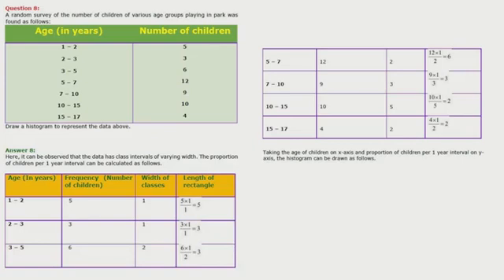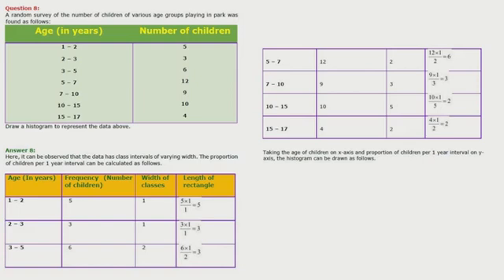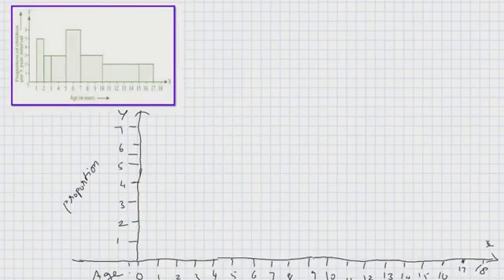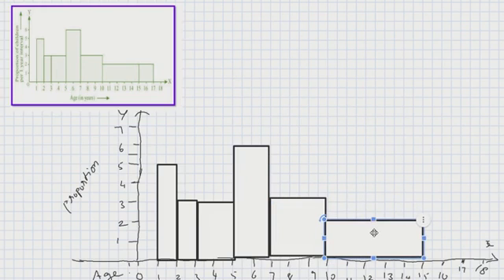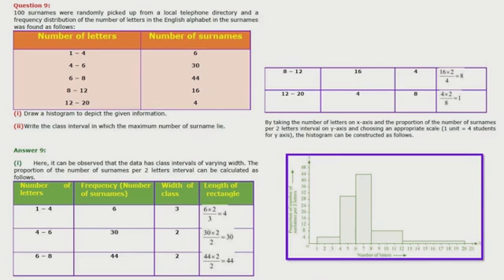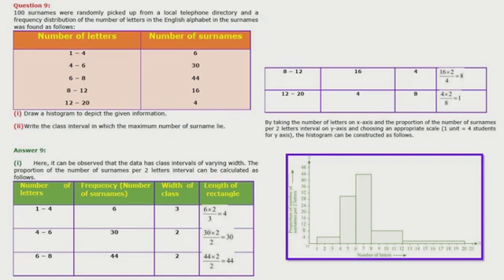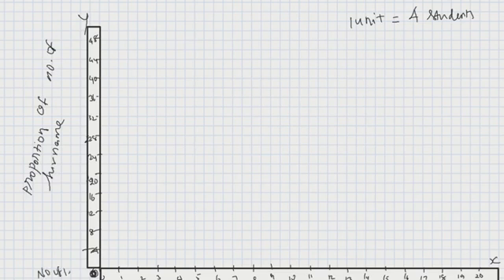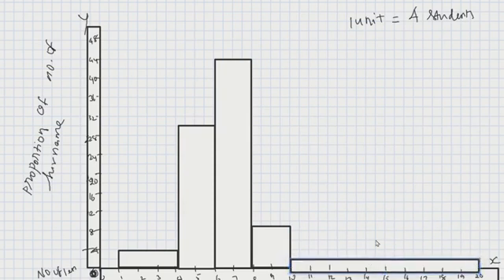CLASS 9 STATISTICS EXERCISE14.3 SOLUTIONS FOR THE QUESTIONS 8 & 9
MATHS, CBSE, NCERT SOLUTIONS